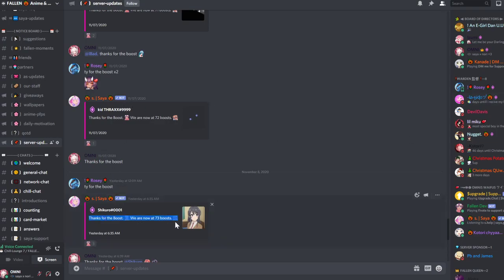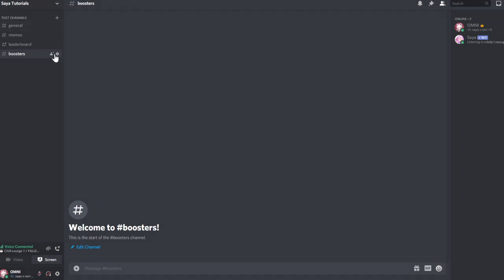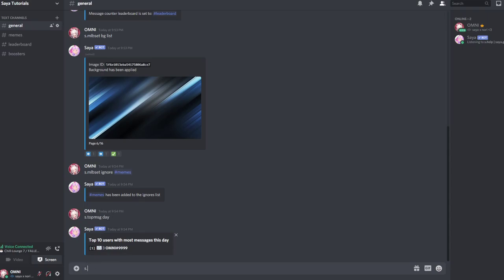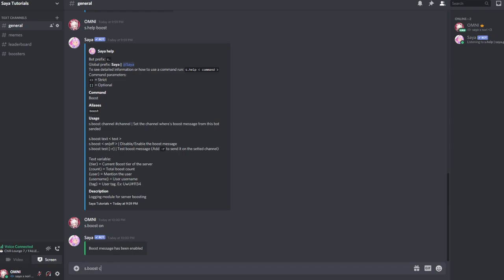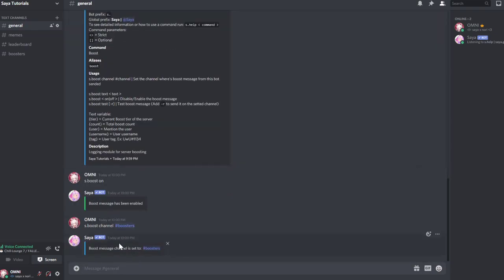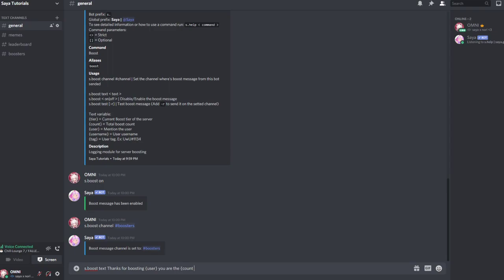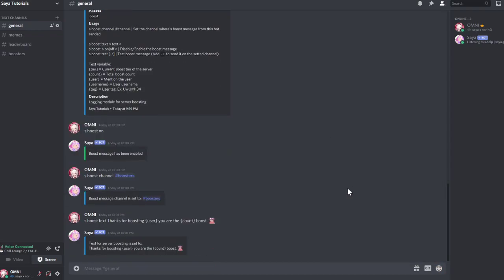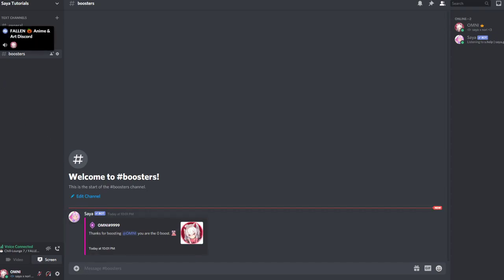Discord - Booster Messages using Saya